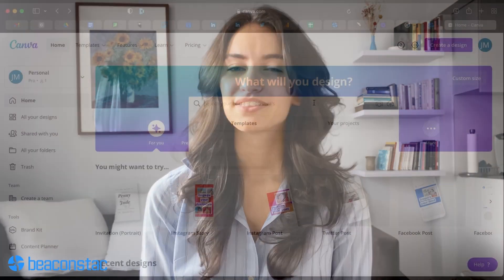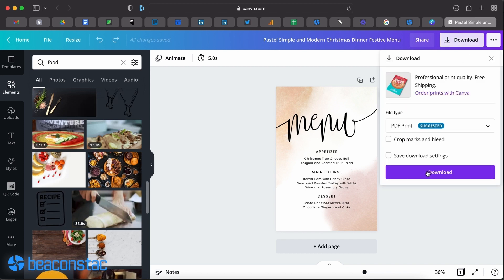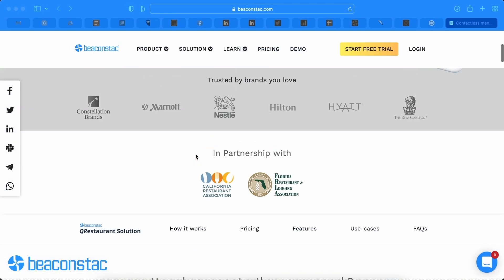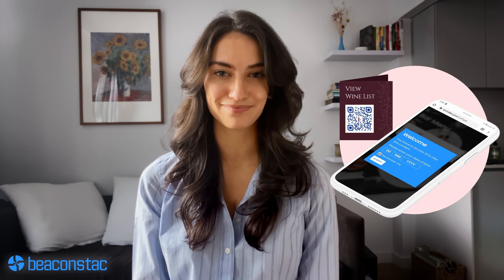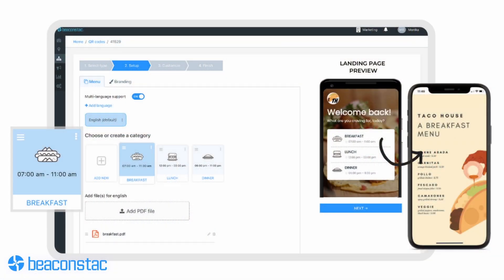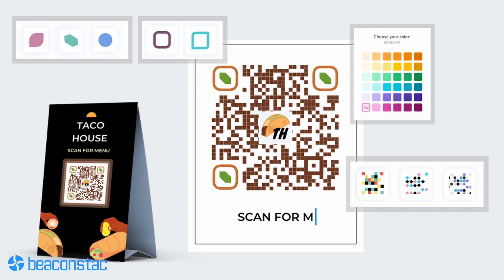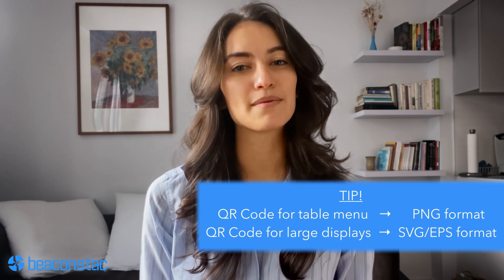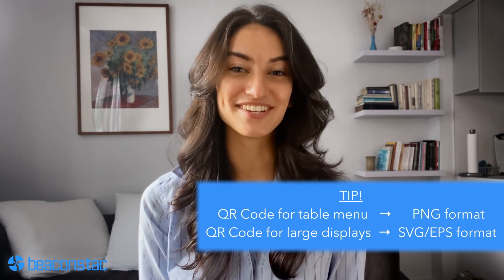QR Code Hacks to Create an Attractive QR Code Menu! 😎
With the growing popularity of contactless, more and more businesses are looking at how they can integrate technology into their business. Restaurant owners (like in this video) are finding that they can provide customers with a very simple but seamless experience by switching their old-fashioned paper menu to a touchless QR Code menu. QR Code menus not only make it easier for customers to give you their orders, but it also makes waiting entertaining.

In this video, we show you:
a. How to set up a QR Code for your restaurant or bar menu?
b. How do you use QR Codes for more than just contactless ordering?

Chapters:
0:00 Introduction
0:59 How do you create a QR Code for a menu? Step 1 Download a PDF of a restaurant menu.
1:29 Step 2- Choosing a restaurant first QR Code Solution
3:19 Step 3- Upload PDF Menu to a QR Code platform
4:06 Step 4- Customise QR Code Menu
5:09 Where to Place the QR Code Menu for best results?
6:30 Restaurant Hacks to bring back customers

How to make a sizzling QR Code for a restaurant menu

Have questions about QR Code Menus? Drop them in the comments below, we'd be happy to answer them 🙂